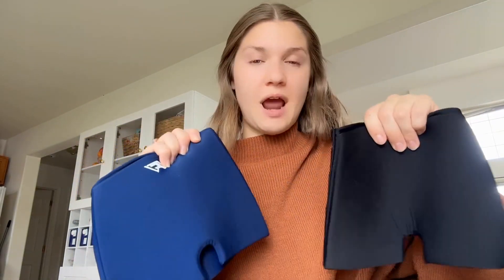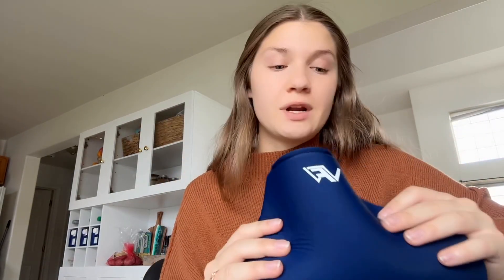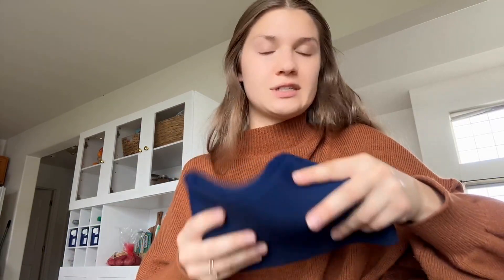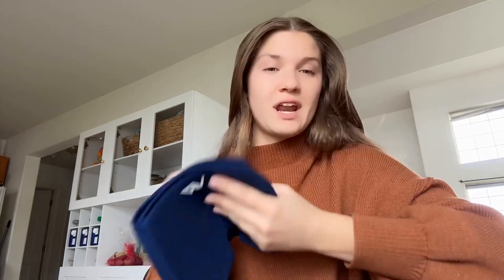Migraine Relief Cap Retractable Single Layer Gel Hot & Cold Physical Therapy Hangover Cap Review